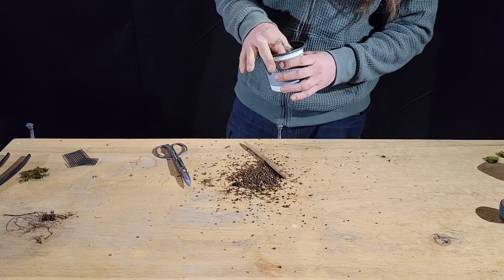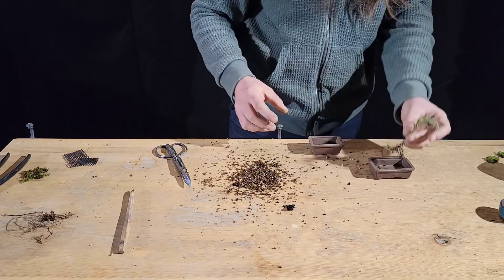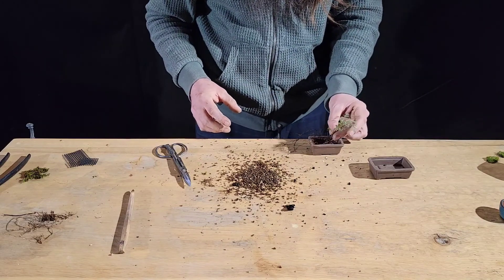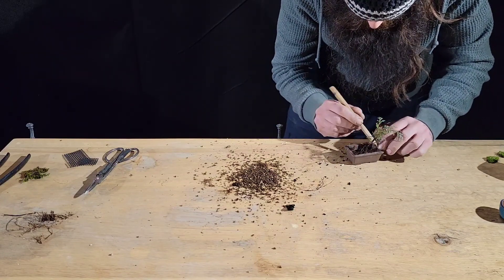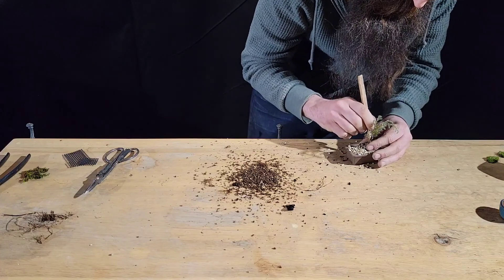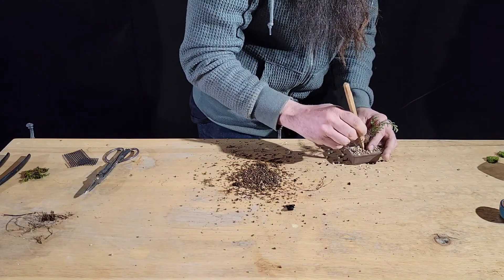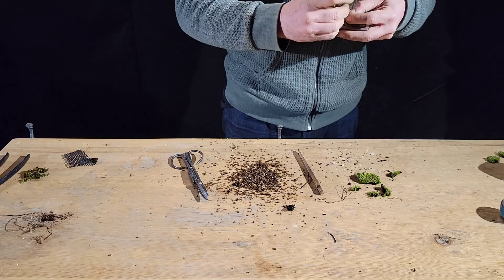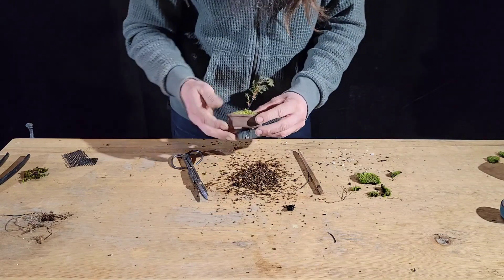Awsome tiny bonsai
In this video I am potting a chamaecyparis into a tiny mame pot. I love these mame bonsai.